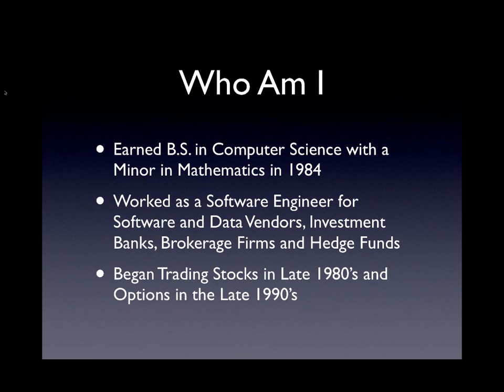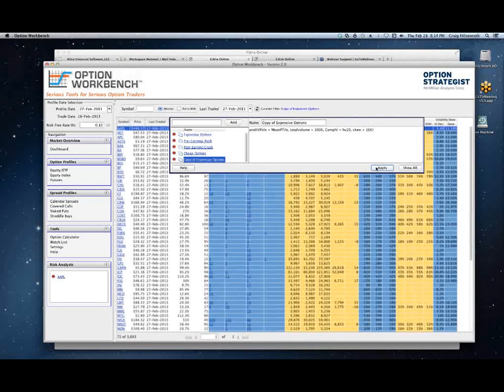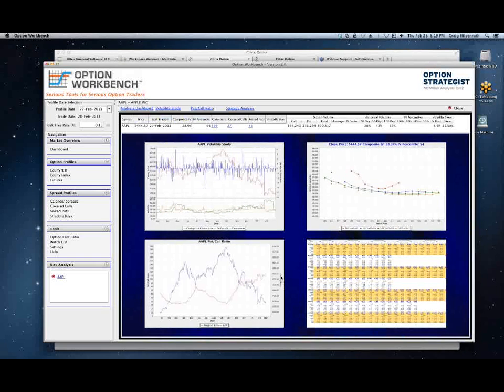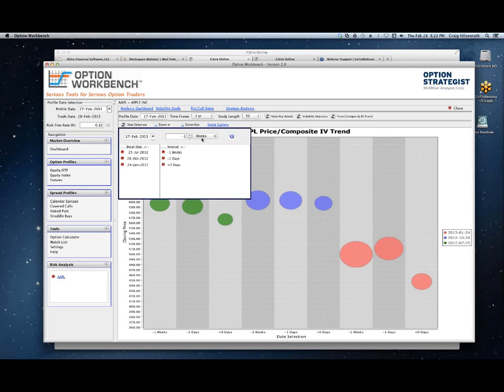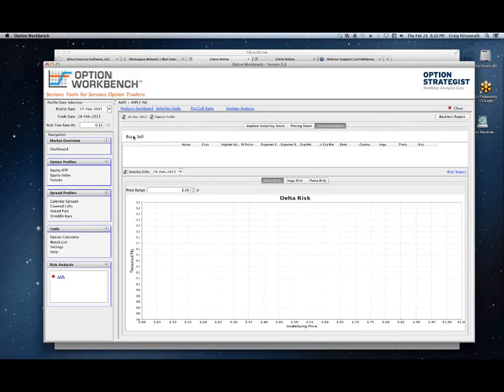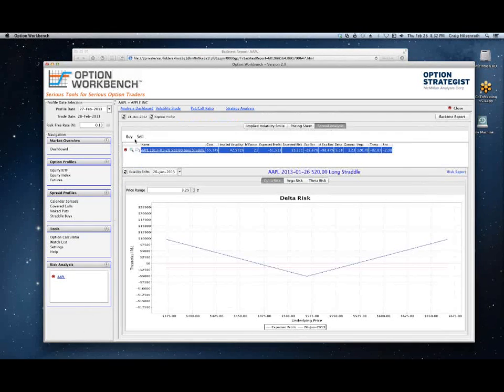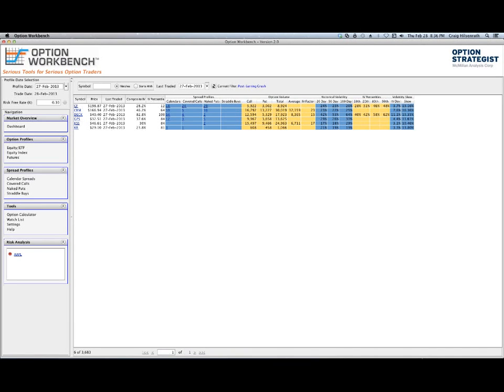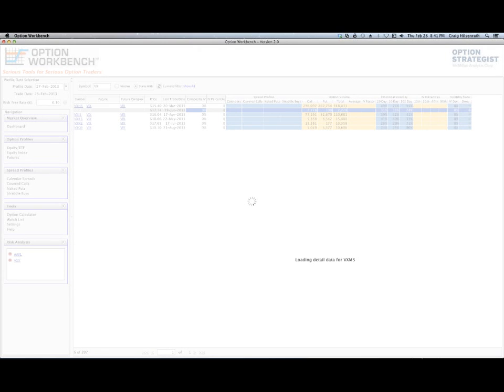Intro to Option Workbench 2.0 - Price/Composite IV Trend - Option Trading Software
An introduction to the new tools available in Option Workbench 2.0. Including the one-of-a-kind Price/Composite IV Trend chart, the new back-testing module and improvements to filter formula management and naming.